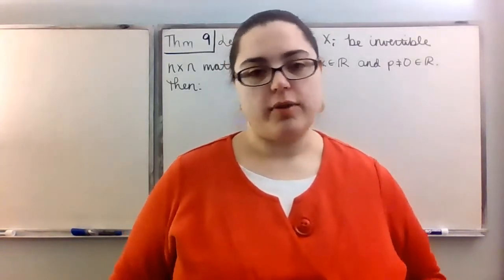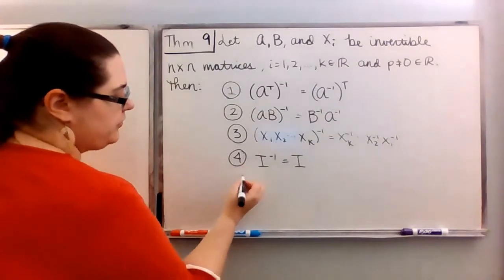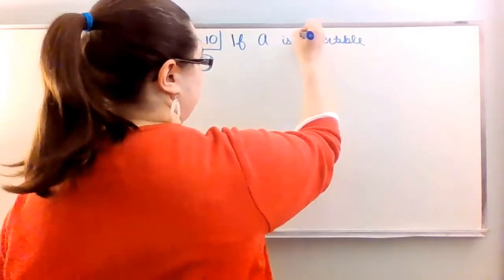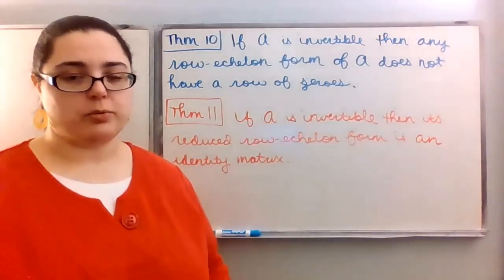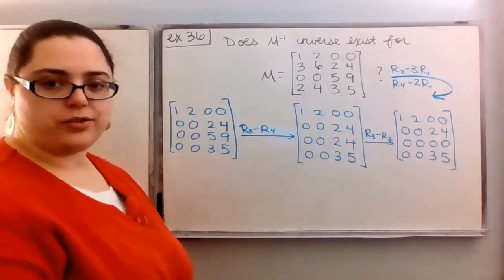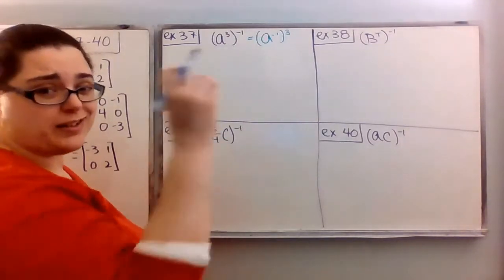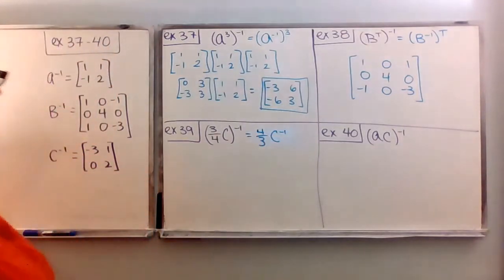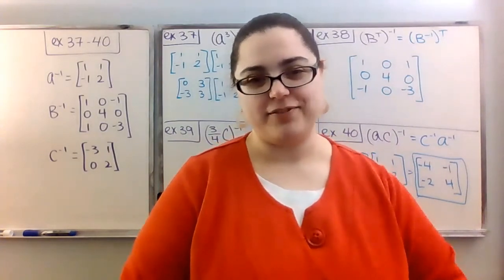1-18 Properties of Inverse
A few properties of the inverse of a matrix